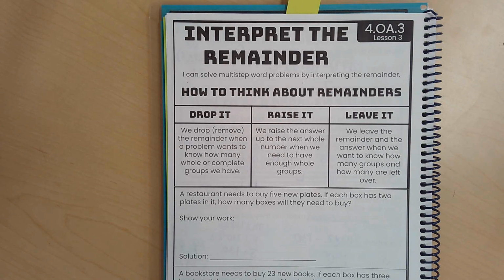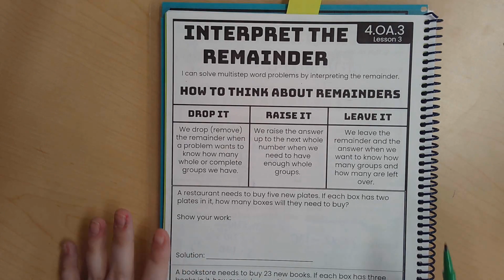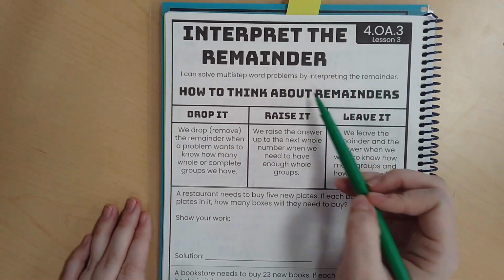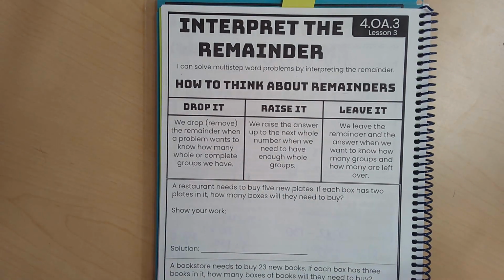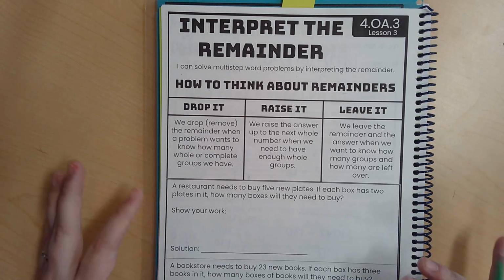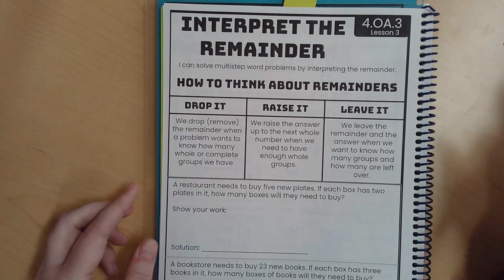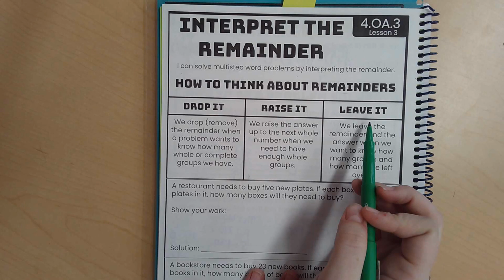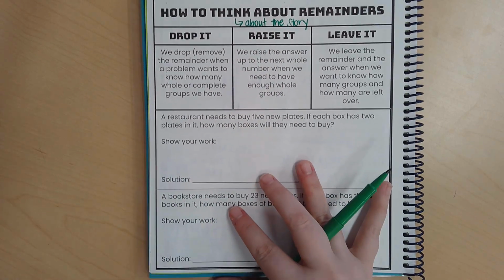OA 3 Lesson 3